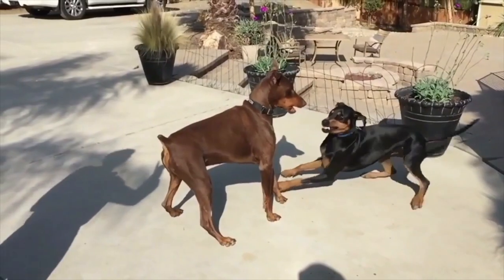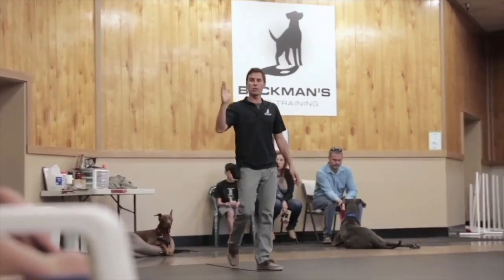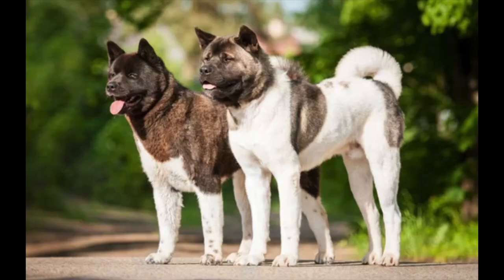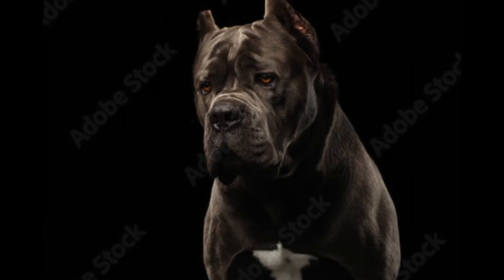I use 3 criteria to determine the best personal and home protection dogs.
What makes a good guard dog?  Here's my list.